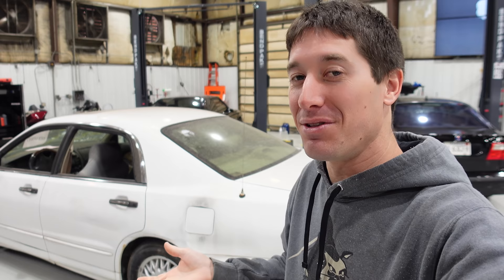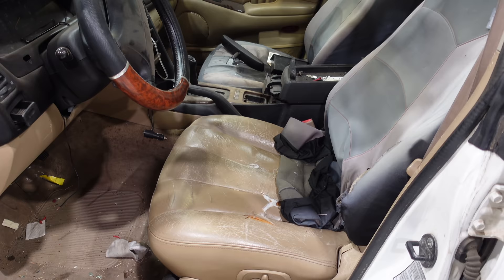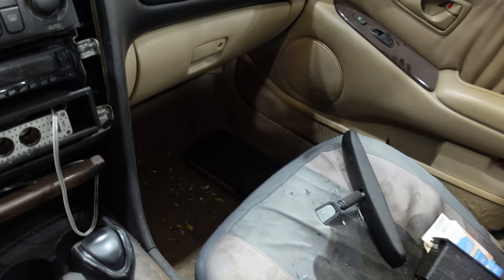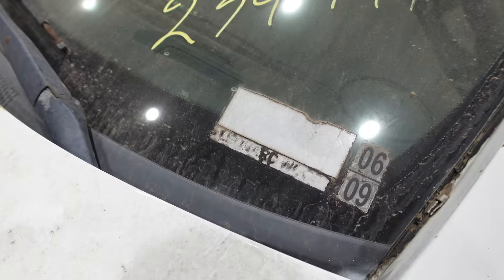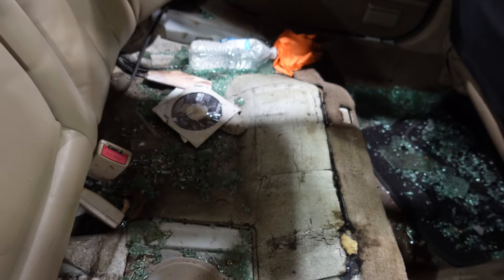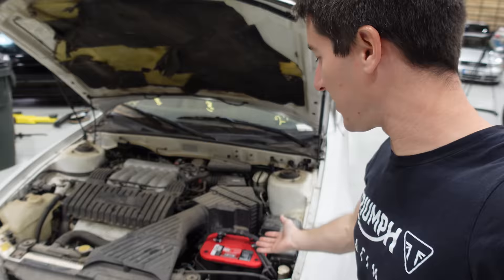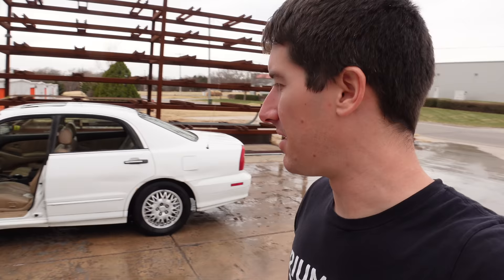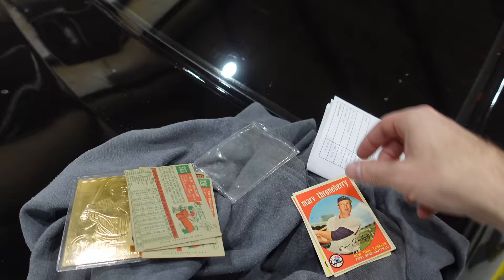I Found BULLETS And BASEBALL CARDS Cleaning My $400 Mitsubishi Diamante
I was watching a government auction when I came across this Mitsubishi Diamante that had no bids. I quickly bid it up to $300 and got into a bit of a bidding war that pushed it up to $400.  That's how I won this 1998 Diamante that's looking pretty rough. This car is hanging on for dear life with a trashed interior and broken windows, but we're going to throw it a lifeline. I started by cleaning up the giant mess and finding a few cool things that were long forgotten.